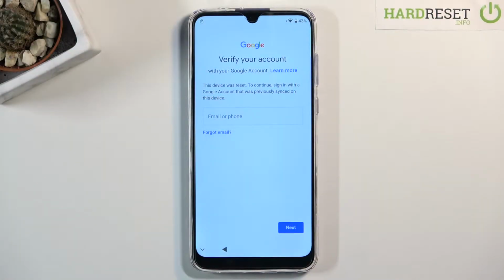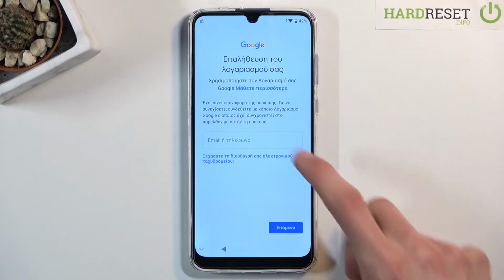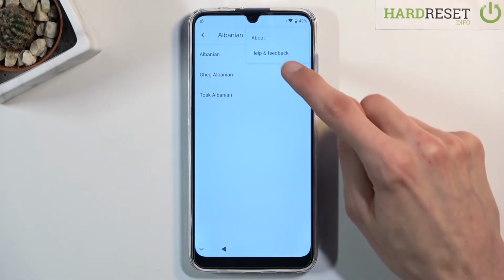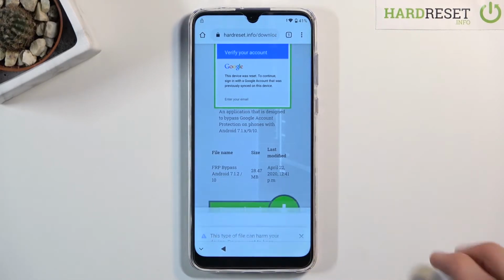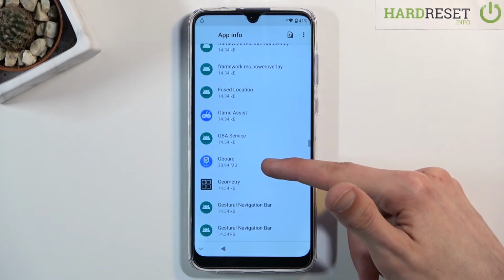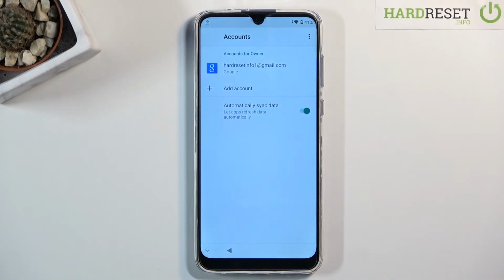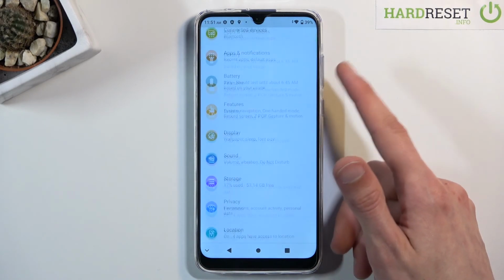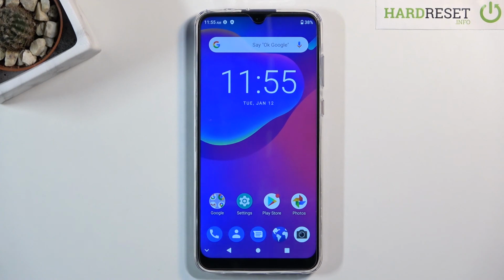How to Skip Google Verification in ZTE Blade 10 – Unlock Google Lock / Remove FRP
Read more info about ZTE Blade 10:
Are you looking for a way to log into ZTE Blade 10 without a Google account? Do you want to check how to smoothly unlock FRP in ZTE Blade 10? We are coming with the tutorial, where we teach you how to skip Factory Reset Protection in ZTE Blade 10. If you want to log into a different Google account, because you forget your actual login details, follow the above instructions and without any problem, activate ZTE Blade 10 with a different or without Google account. Let’s follow the instructions and remove Google protection in ZTE Blade 10. Visit our HardReset.info YT channel and discover many useful tutorials to ZTE Blade V10 Vita.

How to unlock FRP in ZTE Blade V10? How to bypass Google verification in ZTE Blade V10? How to remove Google protection in ZTE Blade V10? How to skip Google verification in ZTE Blade V10? How to unlock ZTE Blade V10? How to activate ZTE Blade V10 without Google Account?